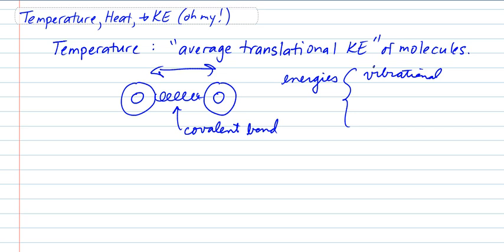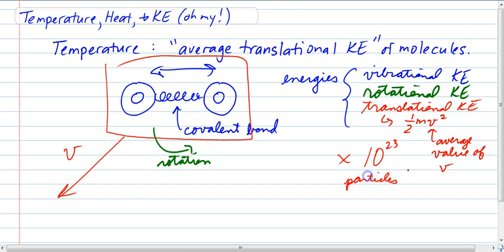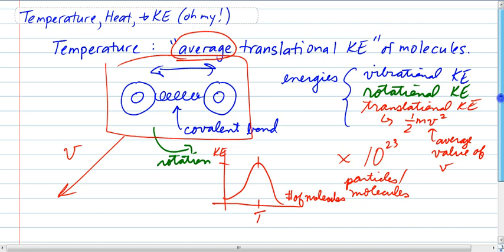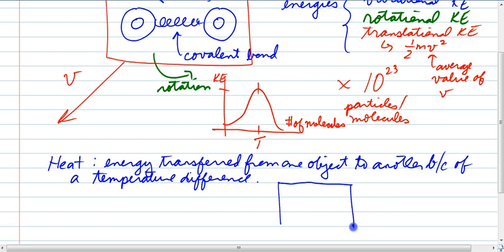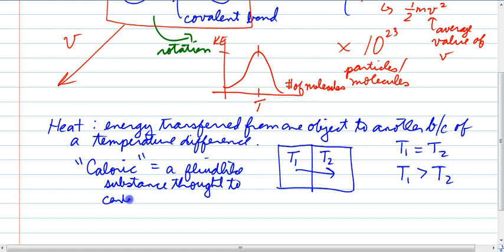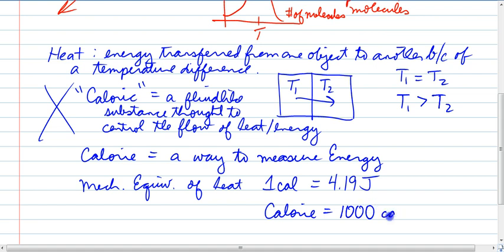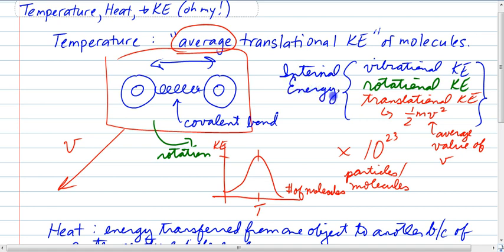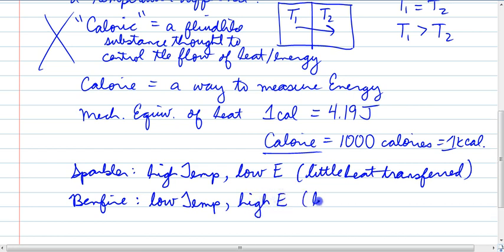Gas Laws Temperature Heat KE Defn DJD (vid 79)